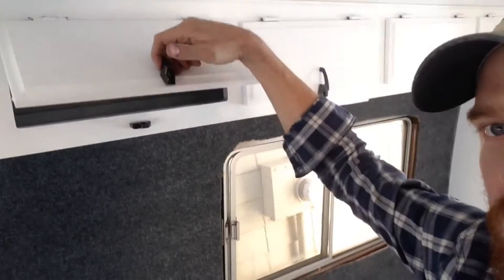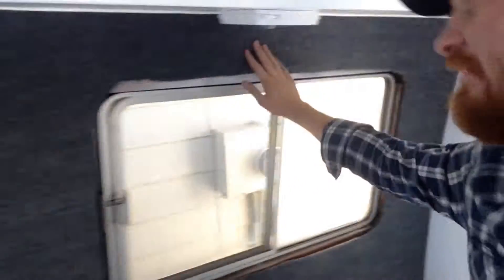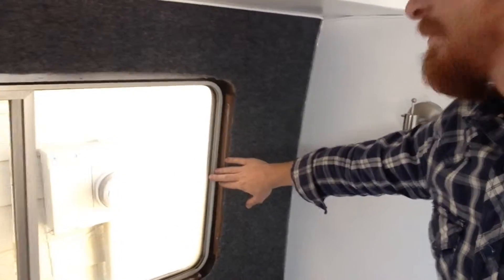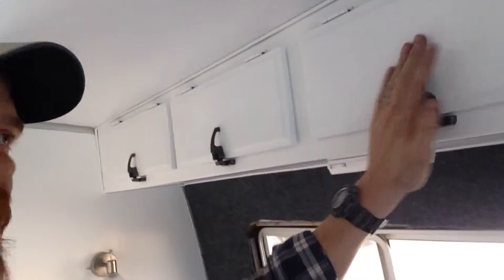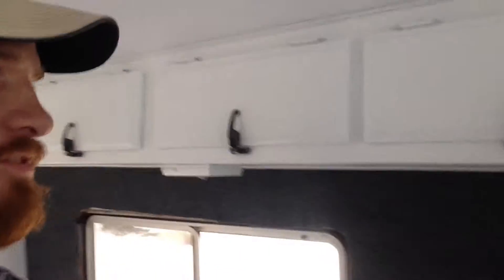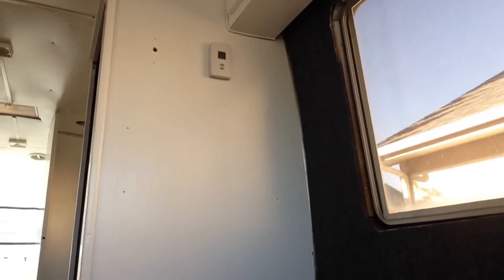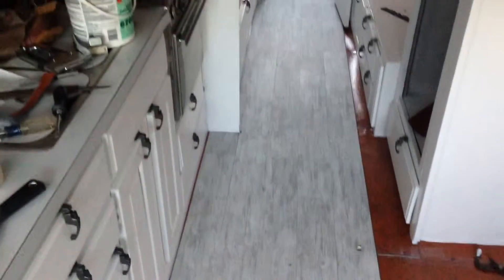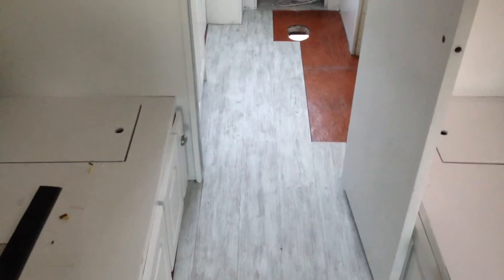1975 travco 270 restoration #6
If you want a custom restored motor coach please follow the instructions below :) HAPPY CAMPING!

I started restoring micro motorhomes, campervans and classic motor coaches in 2012 and it's been so much fun to help people realize their dreams of travel and adventure. Now that demand has grown for my coaches it keeps me pretty busy with custom builds so if you want one you will need to call me to set up your own build. Everything you see in my Youtube channel has already been spoken for so you can watch and enjoy but to get one of your own you will need to:

1. Call me and plan your build + estimate costs. ($40,000 - $100,000 is normal)
2. Pay 50% of the estimate as a down payment. (more if plans change during the build process)
3. Allow 3-6 months for completion from the start date.

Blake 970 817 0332